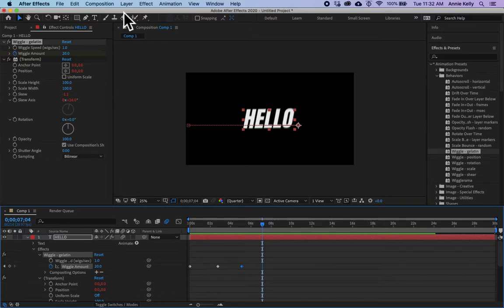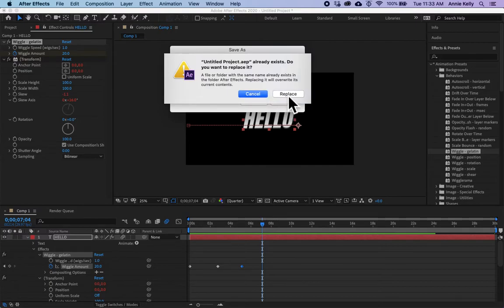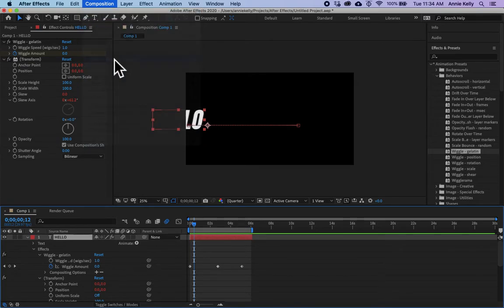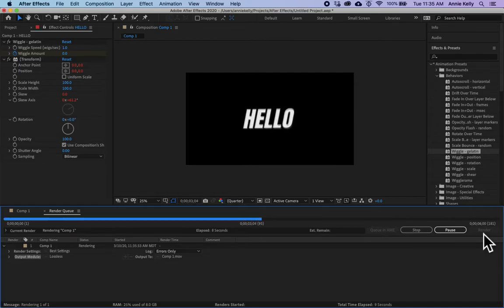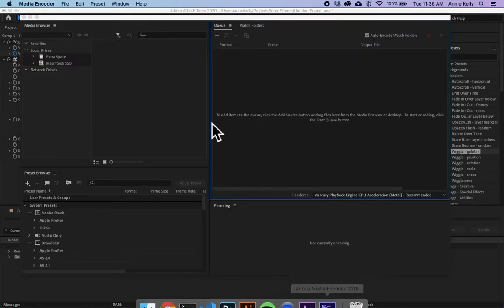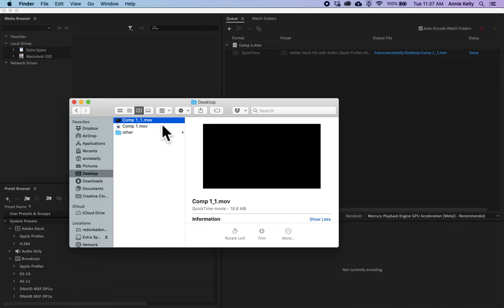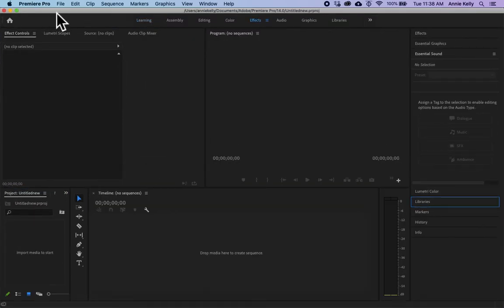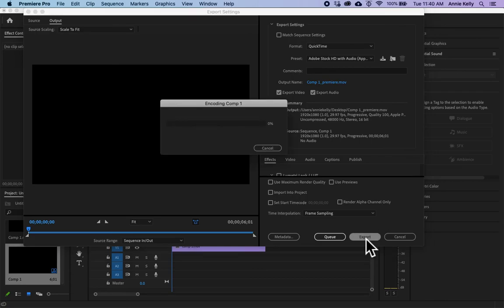Saving & Exporting an After Effects Project